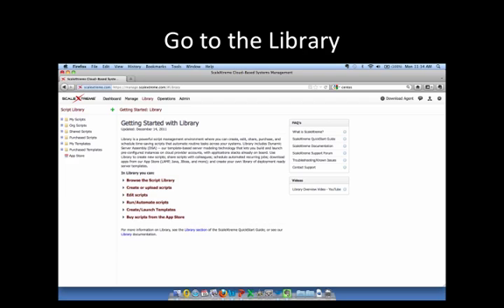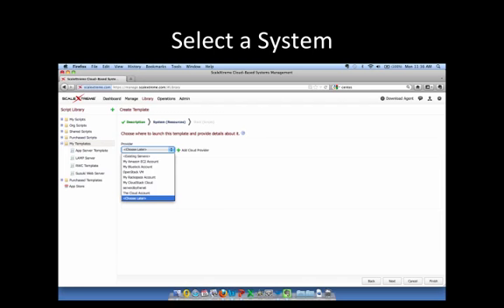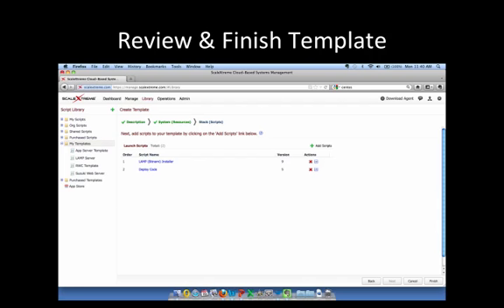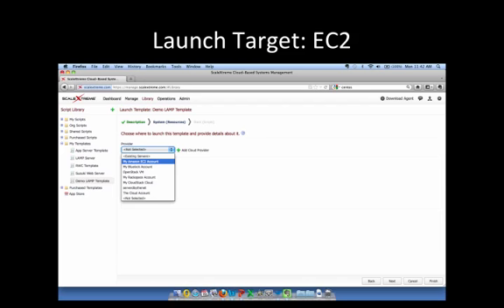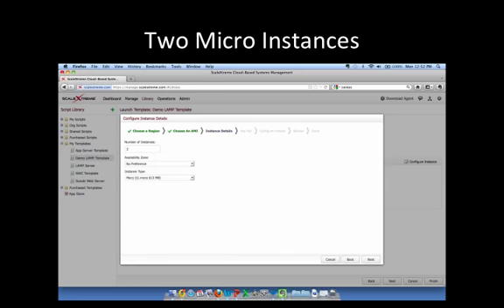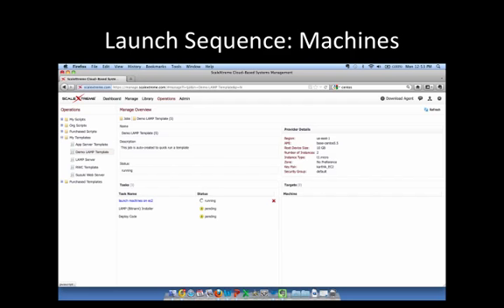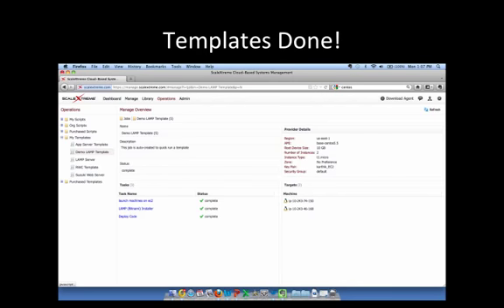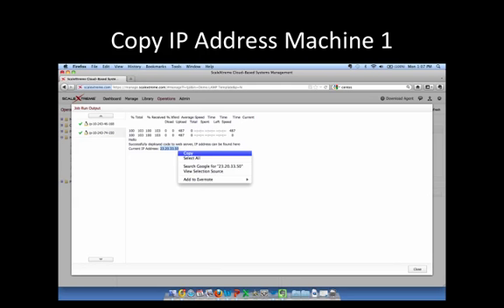ScaleXtreme's Dynamic Server Assembly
Quickly learn to create server templates and launch them on multiple cloud-based machines.